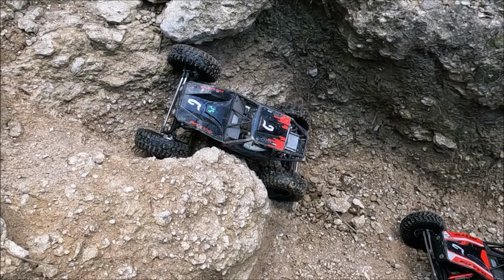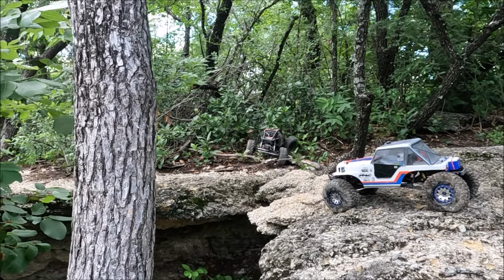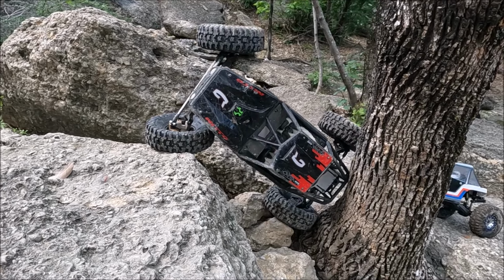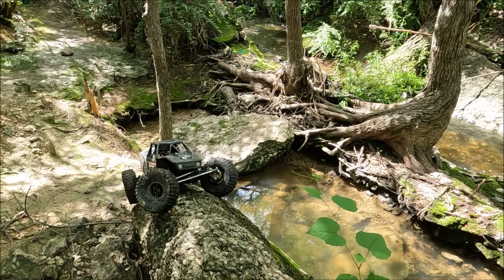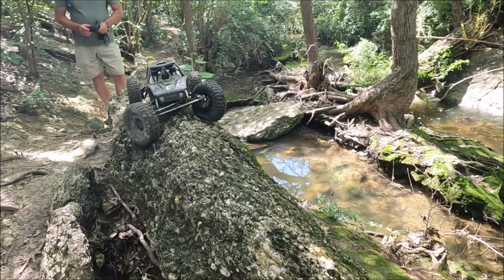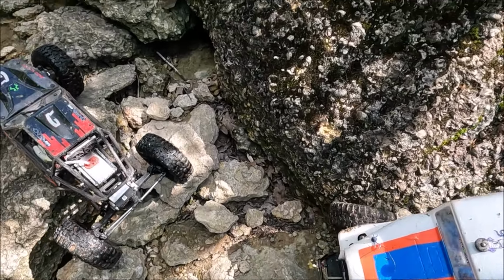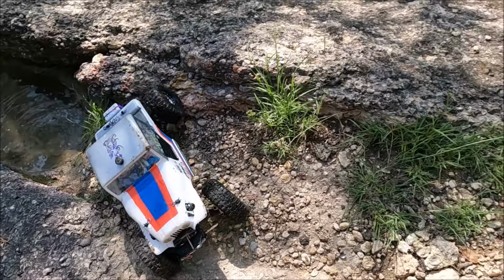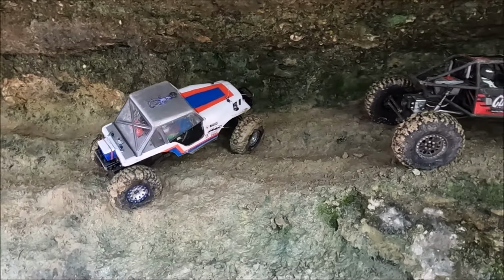Friday Crawl at WSRCP 5-17-24